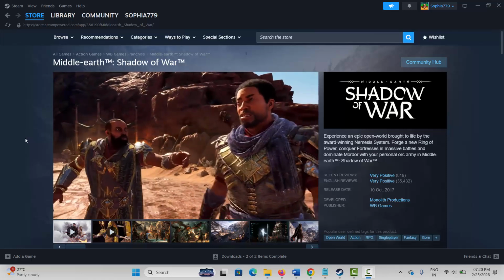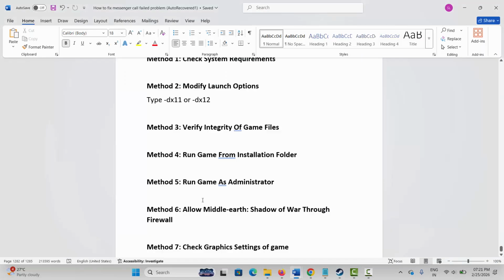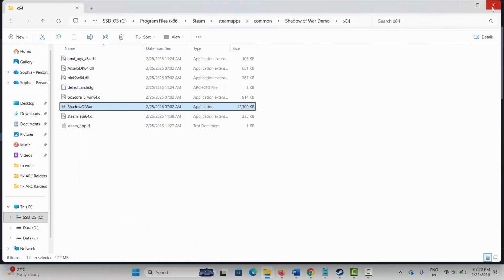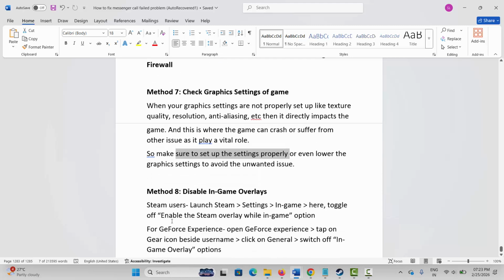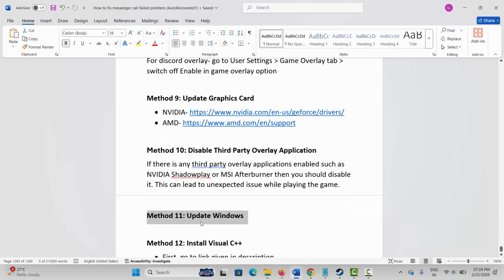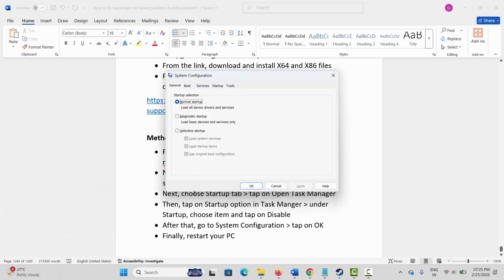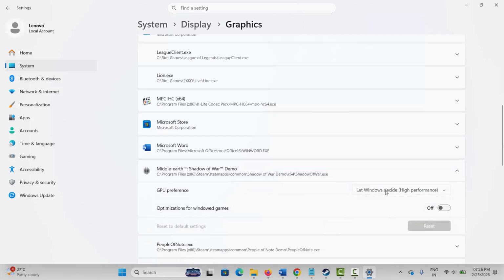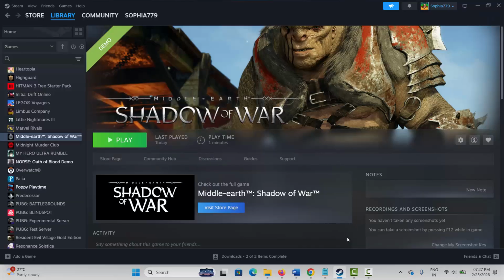Fix Middle-earth: Shadow of War Crashing, Not Loading, Lagging, Freezing Error On PC/Steam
In this video tutorial, you will learn to Fix Middle-earth: Shadow of War Crashing, Not Loading, Lagging, Freezing Error On PC/Steam.
How to fix crashing at startup error in Middle-earth: Shadow of War,
Fix Middle-earth: Shadow of War crashing On PC,
How to fix stuttering and lagging in Middle-earth: Shadow of War,
How to Fix Middle-earth: Shadow of War freezing,
How to Fix Middle-earth: Shadow of War Lagging,
How To Fix Middle-earth: Shadow of War Stuck on Loading Screen on PC,
Middle-earth: Shadow of War not loading on PC 2026,

🌐Social Media-